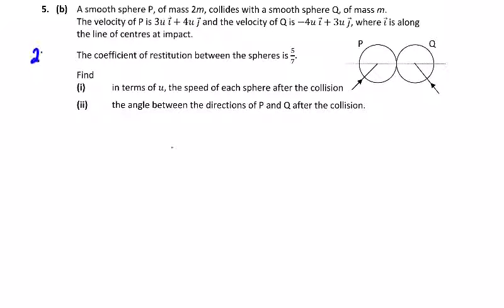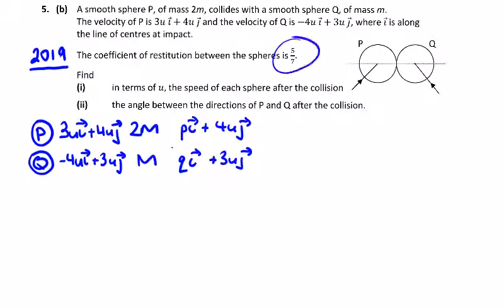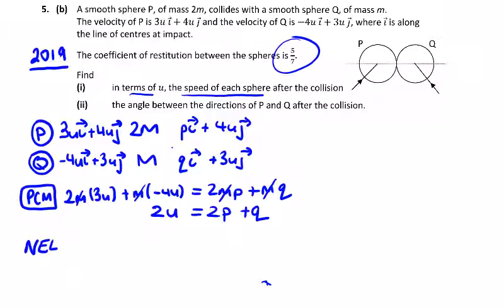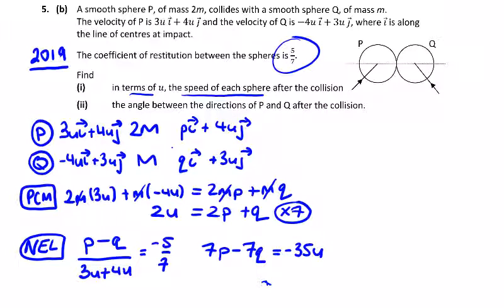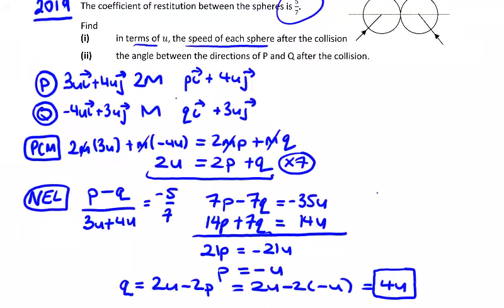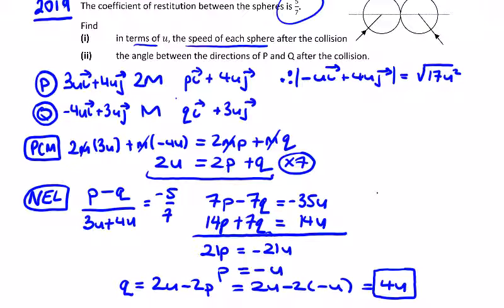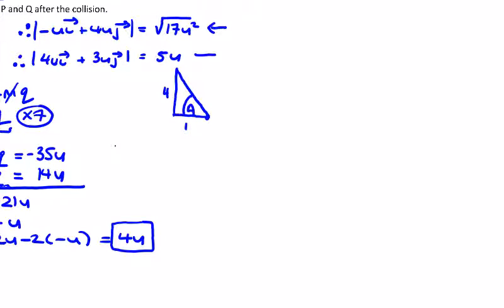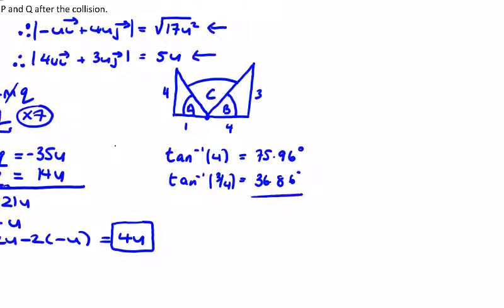Impacts and Collisions 2019 b